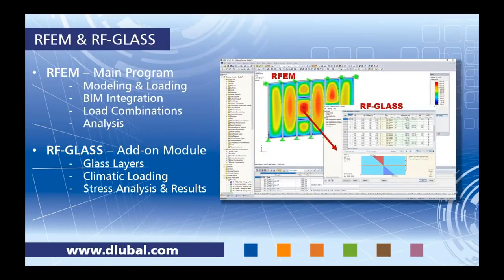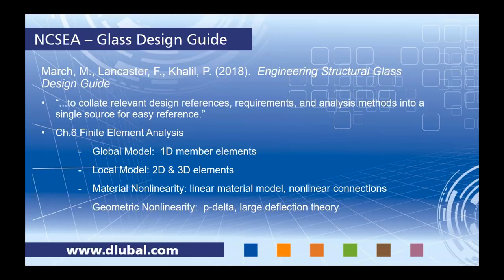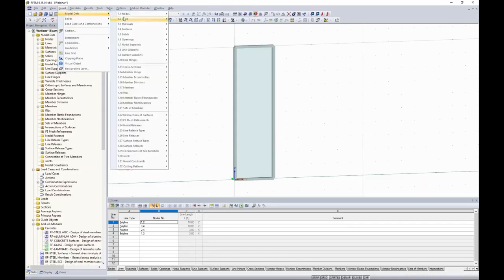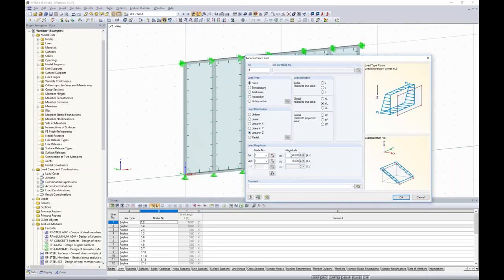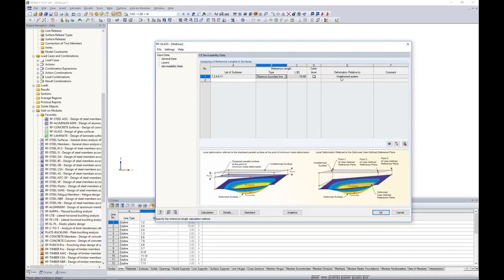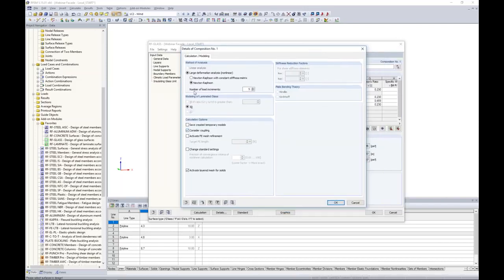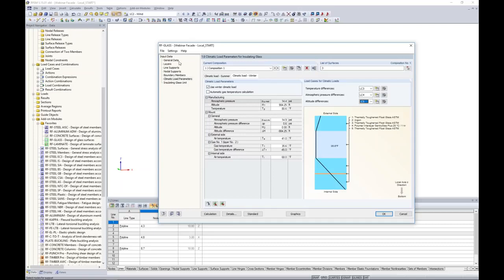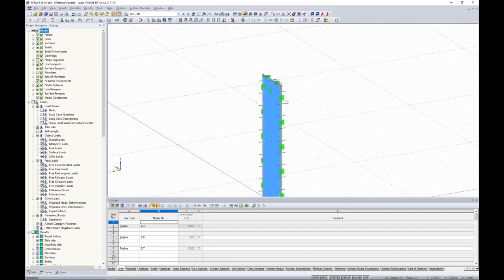[EN] Diseño de sistemas de vidrio estructural en RFEM (EE.UU.)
Contenidos:
- Importación de una sección extruida personalizada de SHAPE-THIN a RFEM
- Modelado, carga y análisis de muros de fachadas de vidrio utilizando RF-GLASS
- Cálculo global de superficies de vidrio laminado con respecto a la estructura circundante
- Cálculo local de una superficie de vidrio aislante sin tener en cuenta la estructura circundante